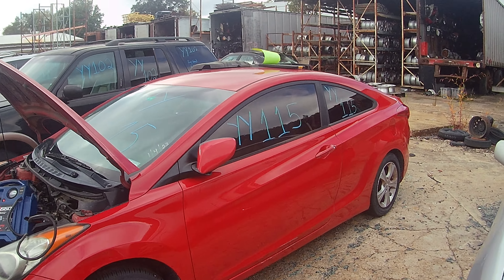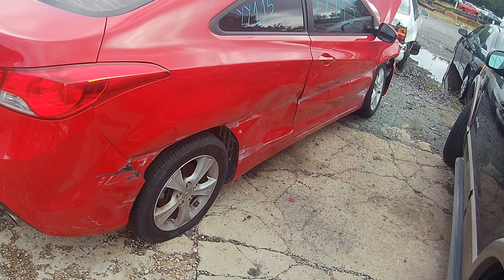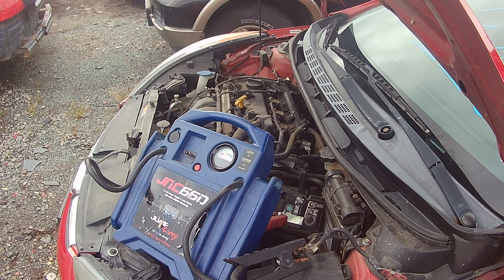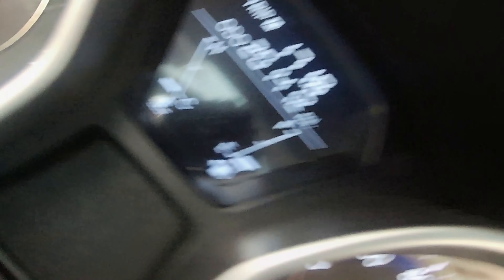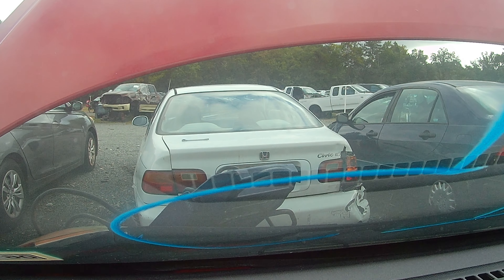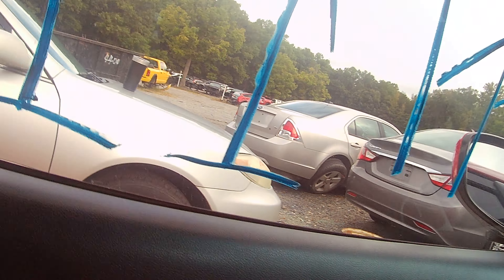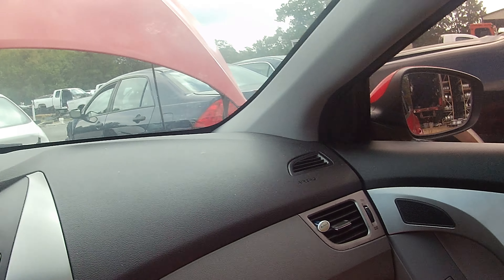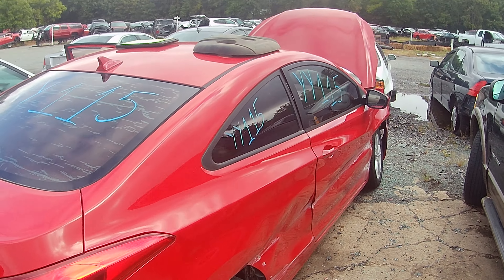YY115 2013 Hyundai Elantra